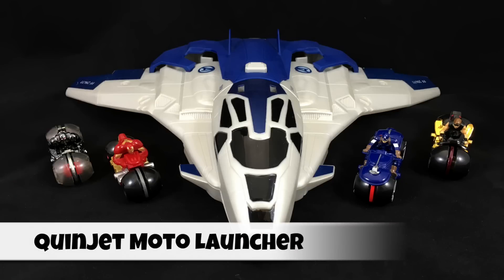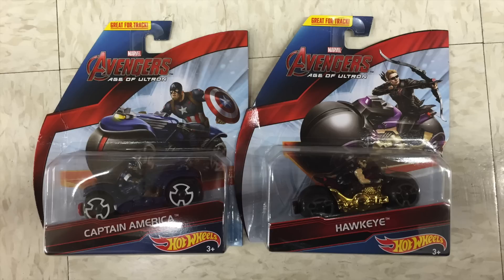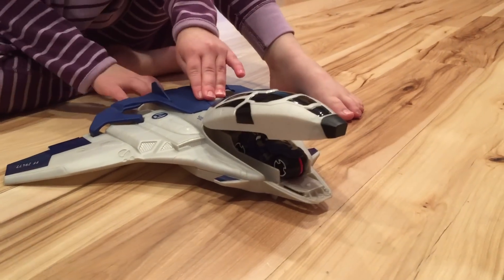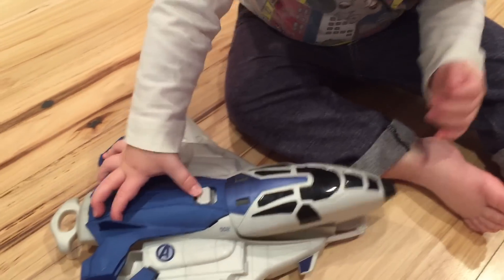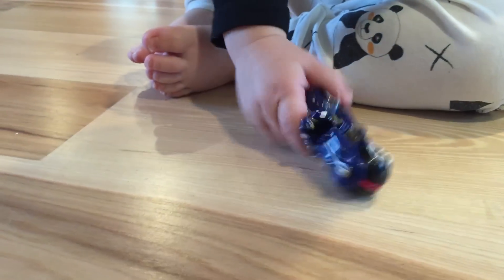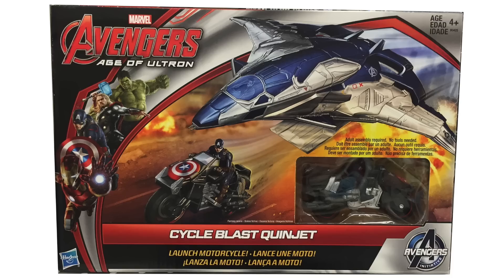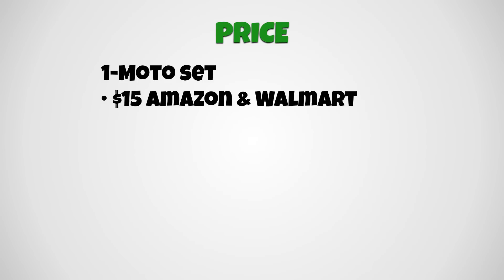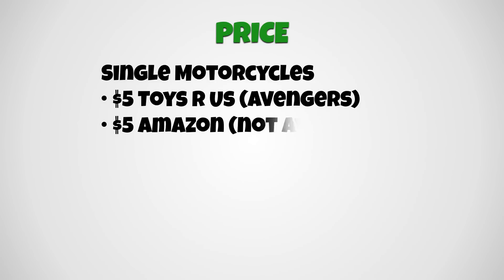Avengers Quinjet Moto Launcher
Review of the Hot Wheels Avengers Quinjet Moto Launcher.

Hot Wheels has put out some Avengers Age of Ultron themed toys based on their Moto Track Stars motorcycles, with an Avengers Quinjet shaped launcher that you can connect any standard Hot Wheels tracks.